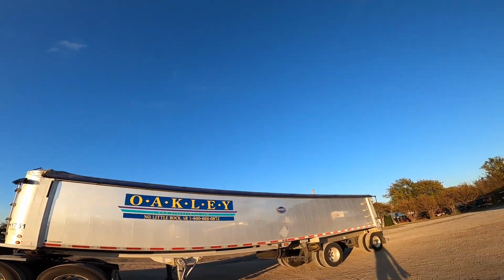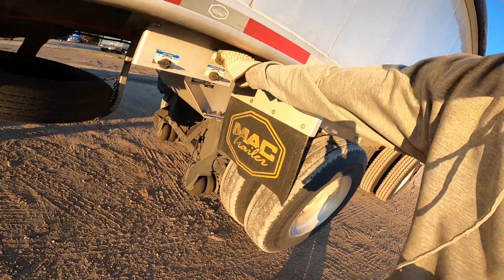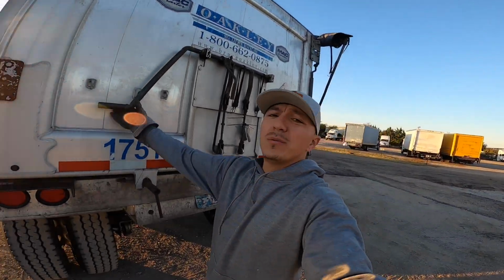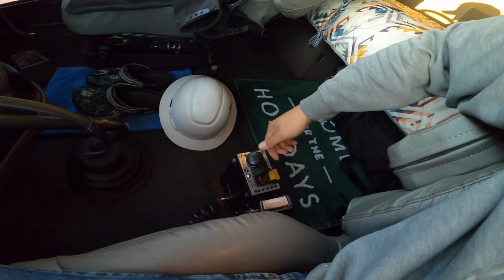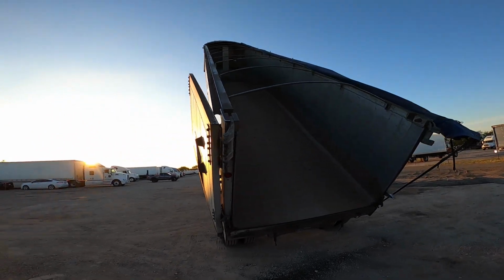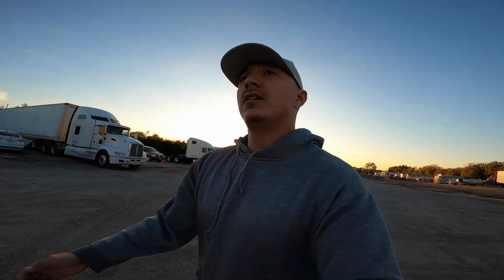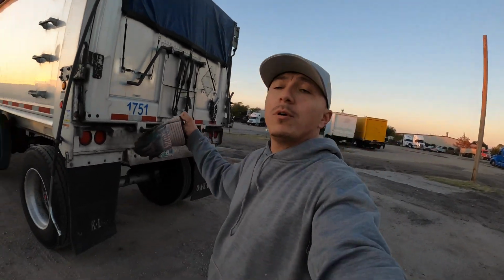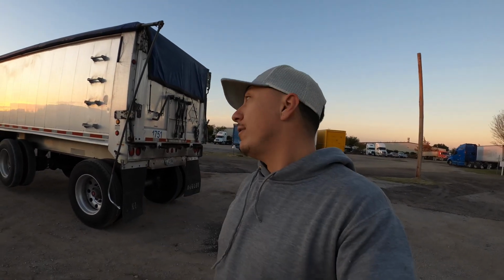How to operate an end dump trailer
I have to turn in your phone number to get credit for referring you. I will answer all your questions you may have as well as remain 100% transparent with you.
If you apply on your own please mention me upon applying Cruz #11456 or reach out to Corey Huey at and mention me on your initial conversation. Note, I may not receive credit for your referral this way.